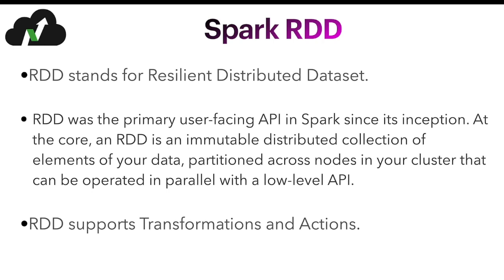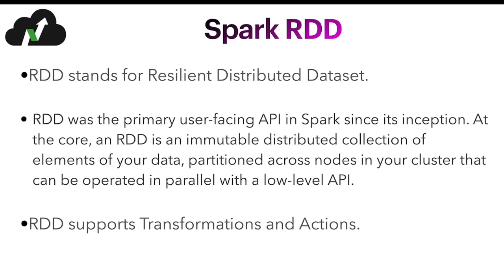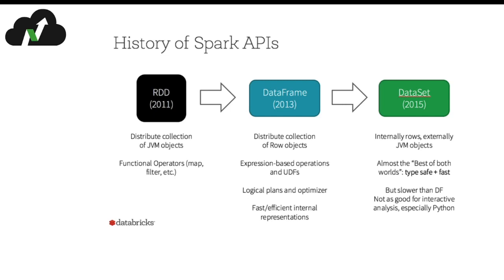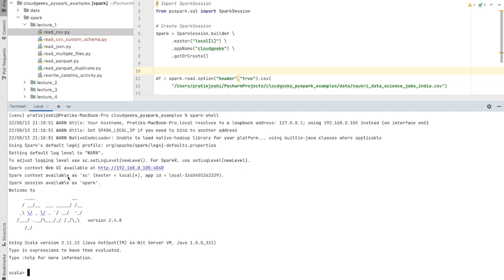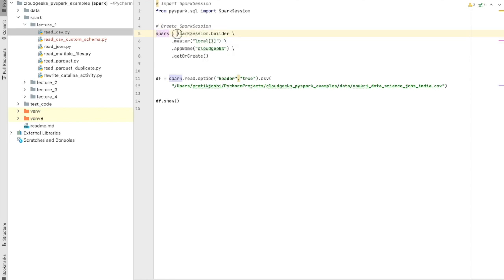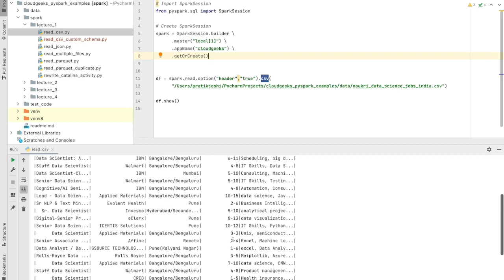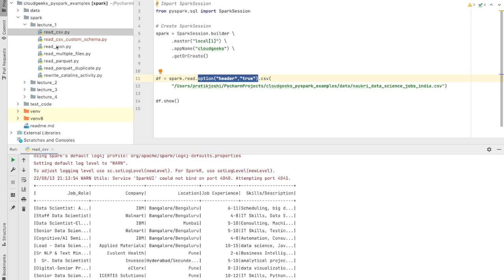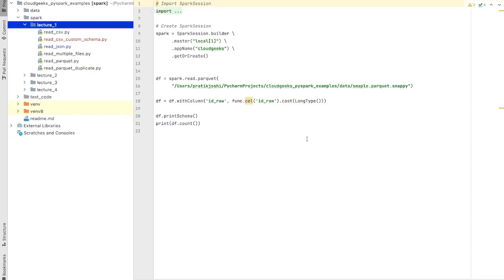Lecture - 4 | RDD | Dataframe | Narrow and Wide transformation | Apache spark | Pyspark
In this lecture, we will focus on spark core collections and core fundamental features like Narrow and Wide transformation.
We will also make our hands dirty by some programming examples.